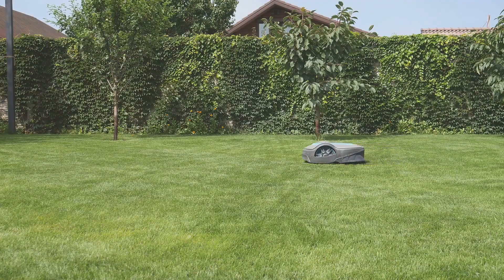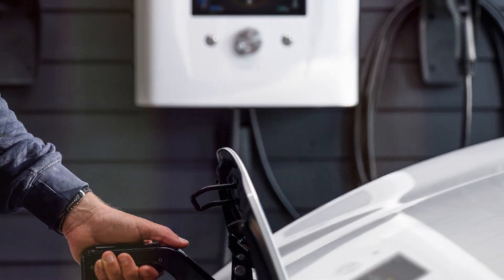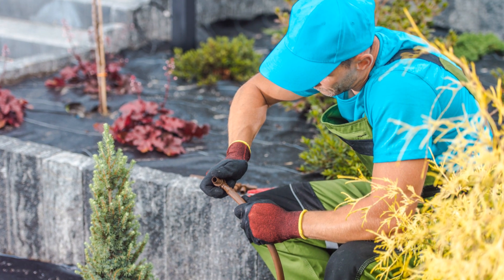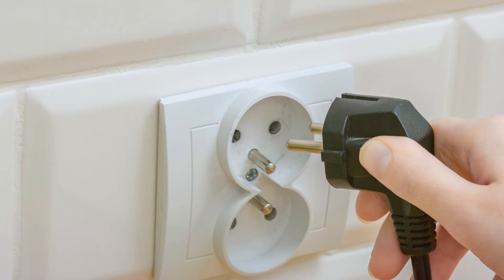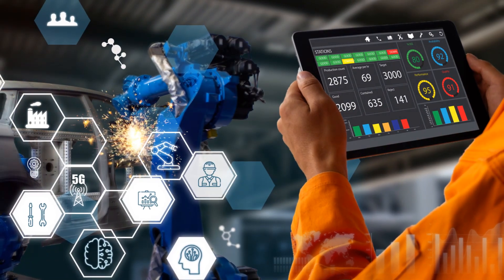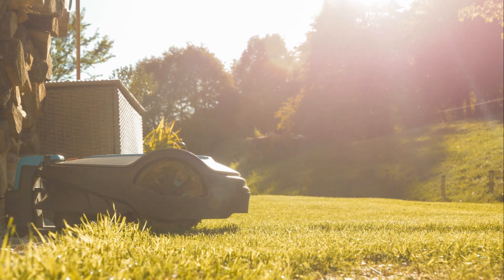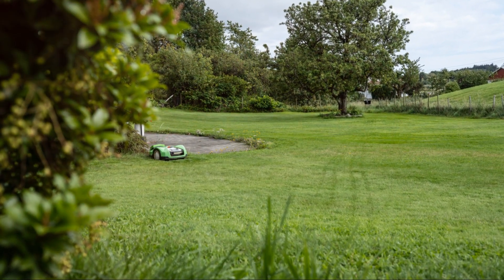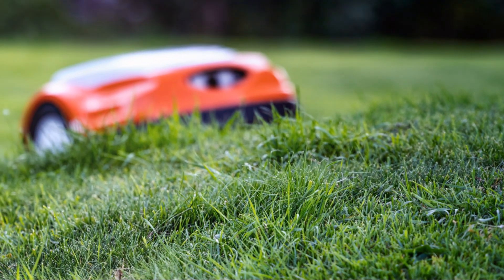How To Setup A Robot Lawn Mower Like A Pro!